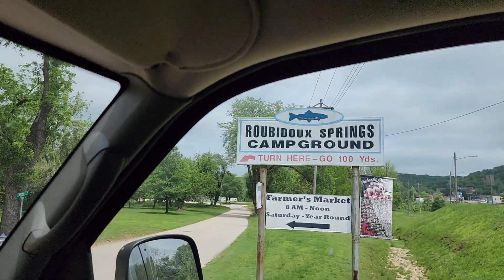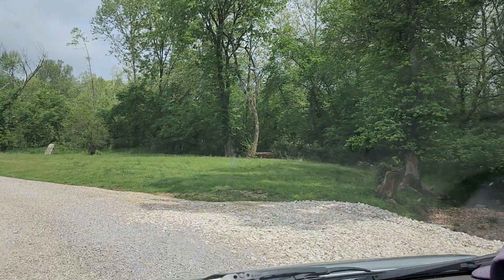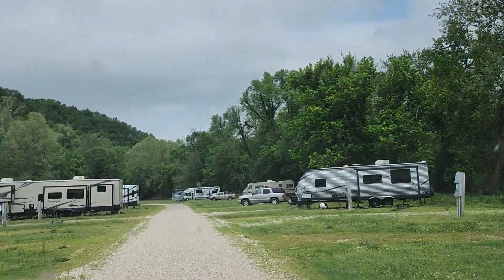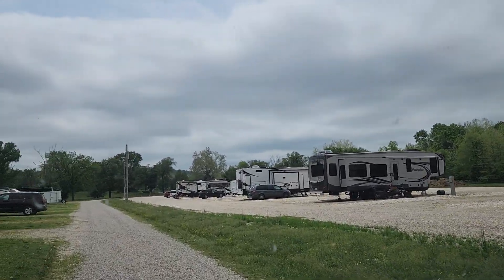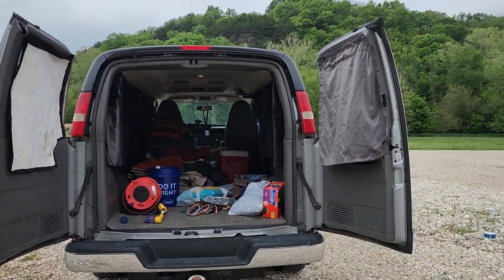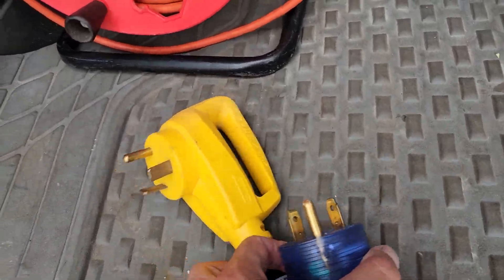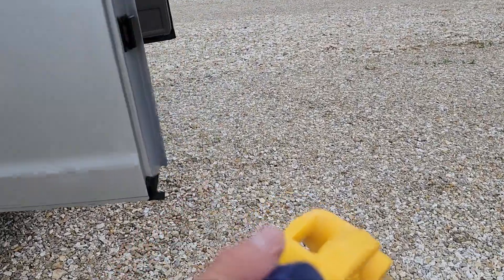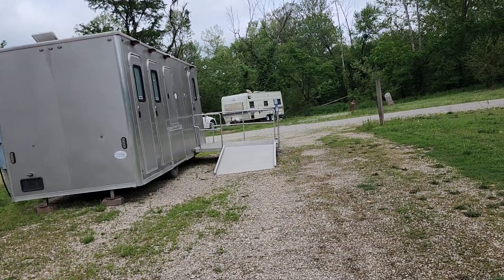How I van life Robidoux springs missouri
This is the easiest van life set up I have. I dont have a toilet but I could but a cassette toilet if I wanted. If I were single I definitely would.  Im at Robidoux spring camp ground in Waynesville Missouri. I was surprised with these new RV hook ups. They have 15 amp, 30 amp, and 50 amp service for rv and van life hookups. I love finding places like this to crash for a couple days. Living is a van I dont have a air conditioner. I could see pulling a small travel trailer behind us. but Id definately  would want to stay longer at places and camp grounds then driving all the time. If your living the van live little camp grounds like these are gems for 20.00 per night